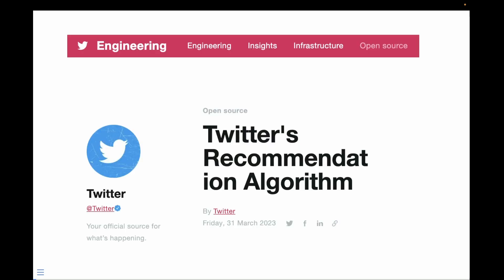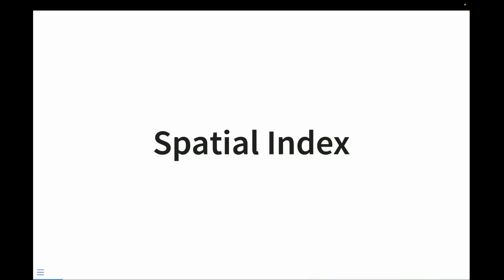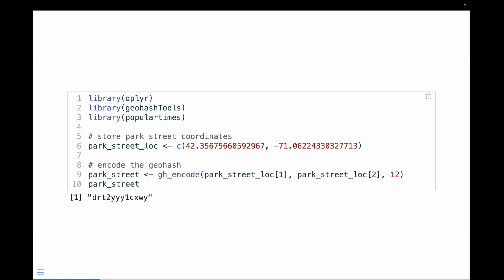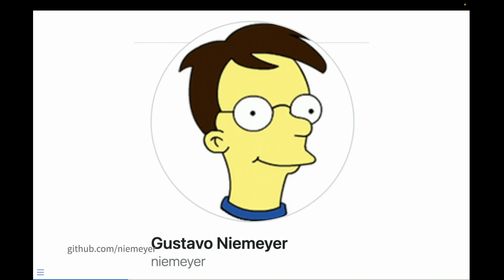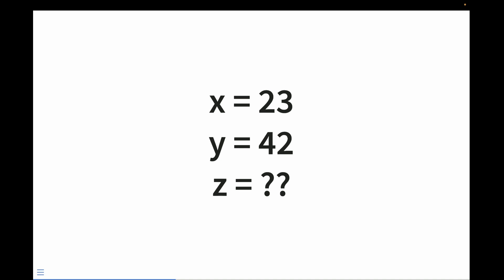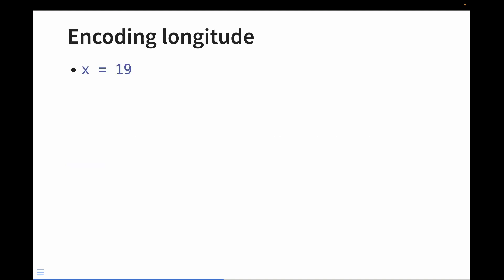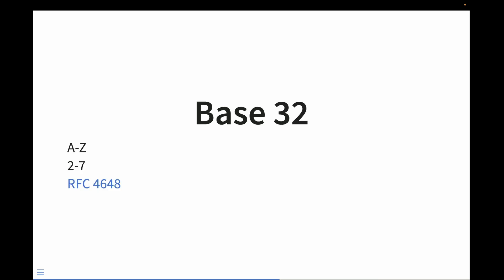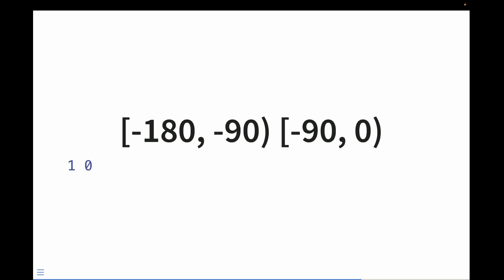Geohash: the algorithm inside and out - Part 1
Most videos only show you how to use a geohash—not how to create one. I'm changing that. Geohashes are everywhere. Twitter's "Algorithm" keeps track of location solely with geohashes. Why are they so powerful?

0:00  - introduction